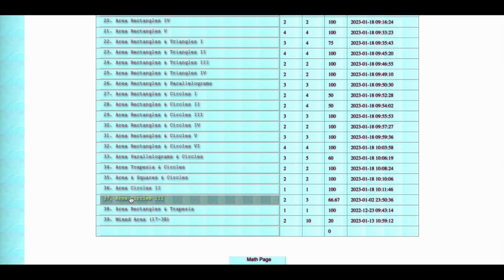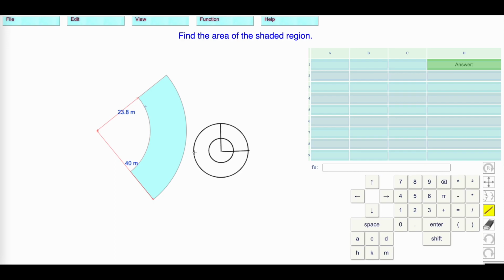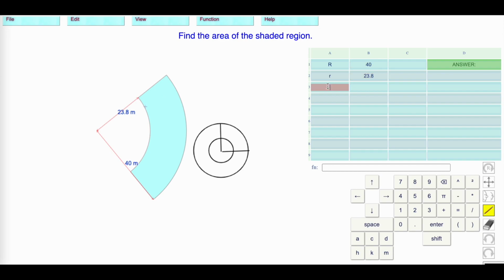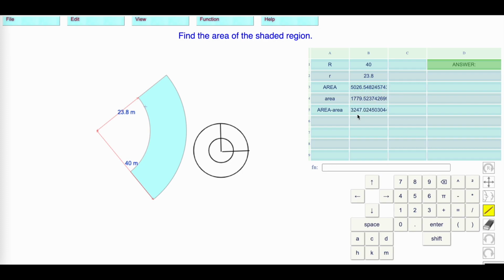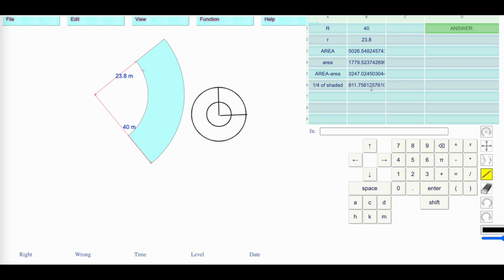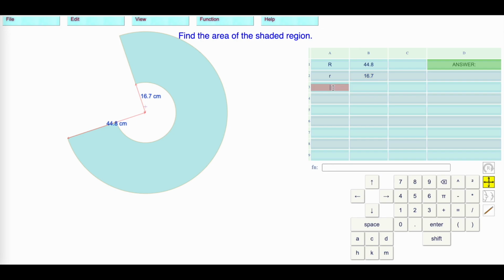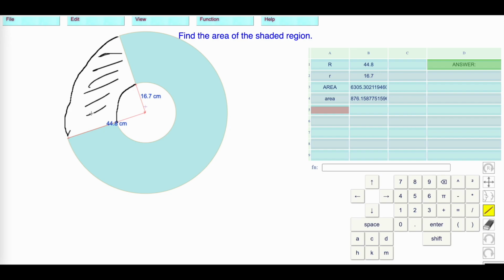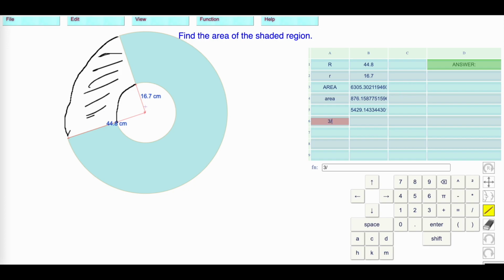Level 37 Finding The Area Of Figures Composed Of Fractions Of Circles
Level 37 Finding The Area Of Figures Composed Of Fractions Of Circles. From the Composite Math Program.